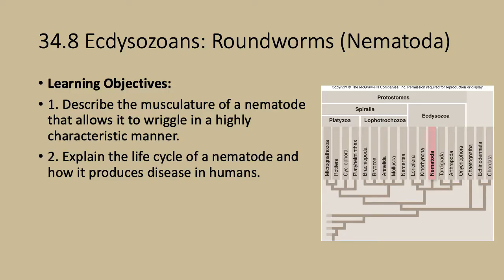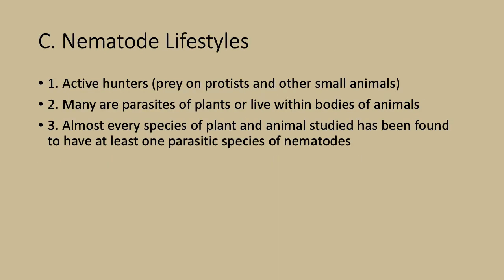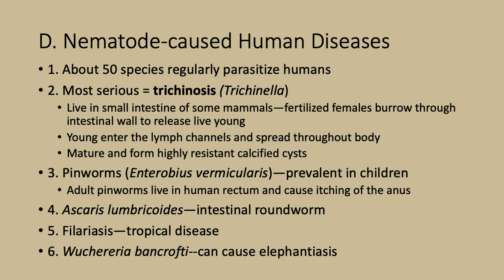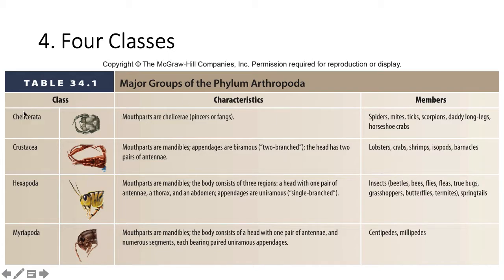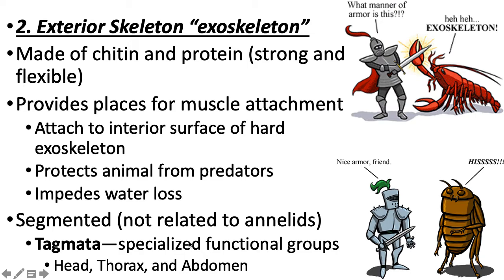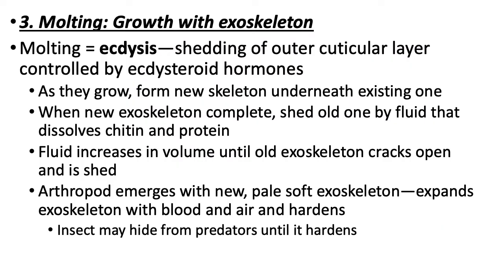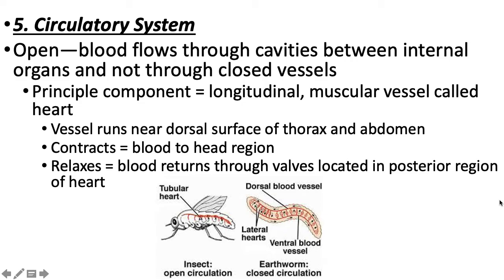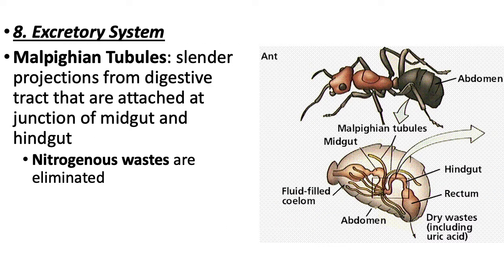Coll Bio Ch 34 Part 4 Nematoda Arthropods